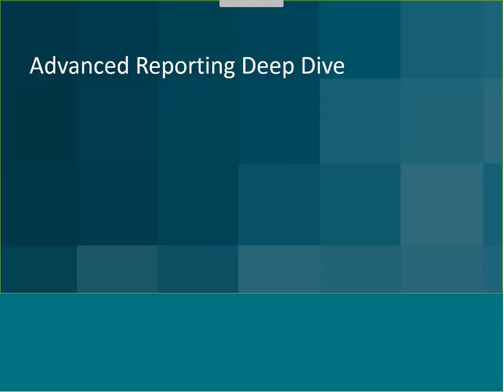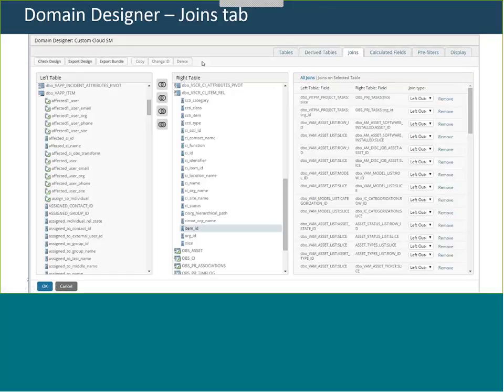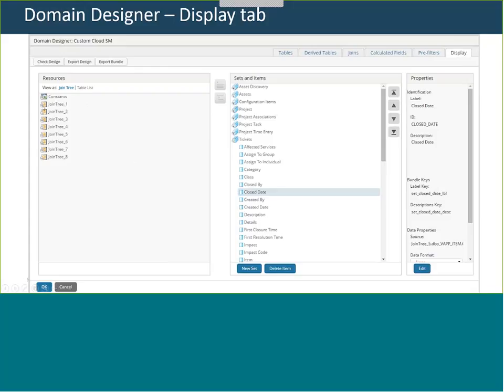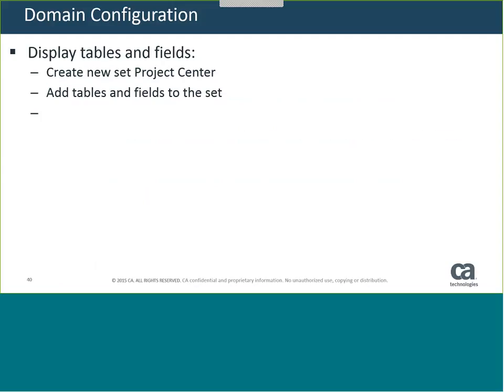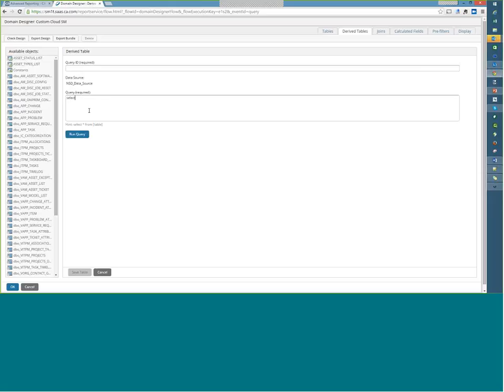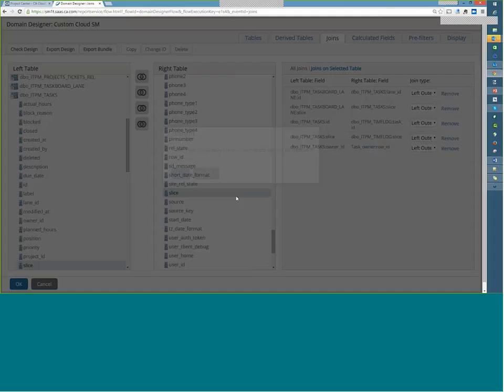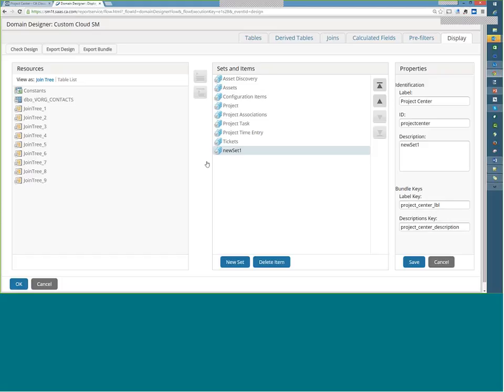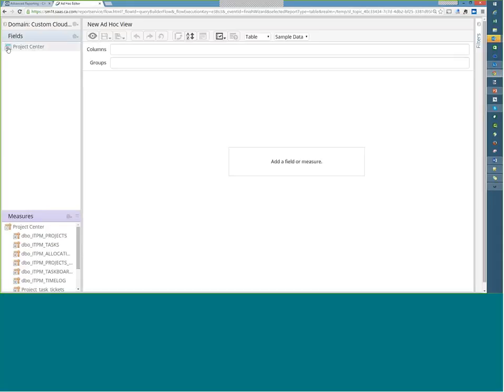CSM Deep Dive Series- Advanced Reporting Part 1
This webcast will be led by CA's resident Advanced Reporting Daniel Sasajima. He will cover an overview into how to best leverage Advanced Reporting to get the information you need out of CSM for decision making. This is part one of a two part series.